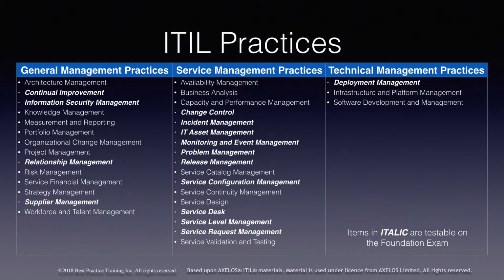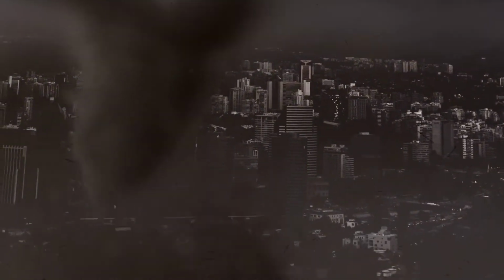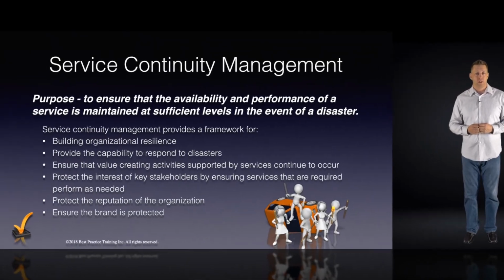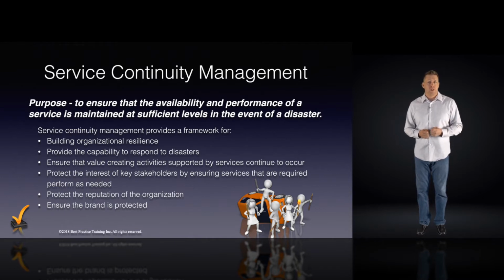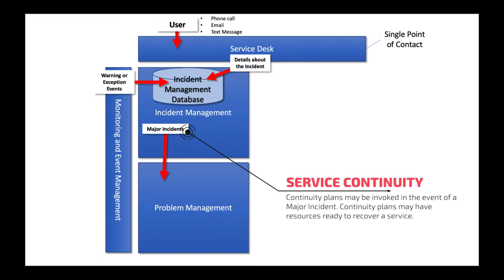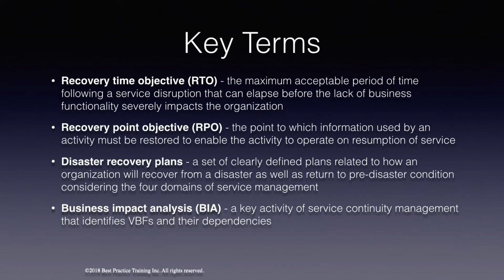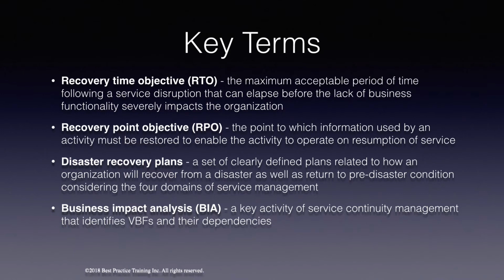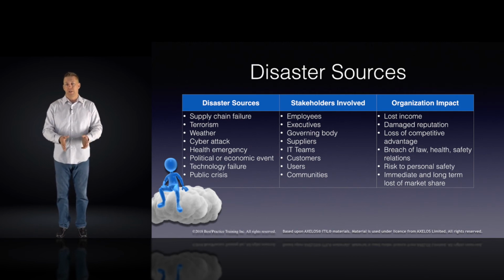Service Continuity Management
A review of the service continuity management practice based on ITIL 4. This is an example of the kinds of instruction available on our website. for course details.